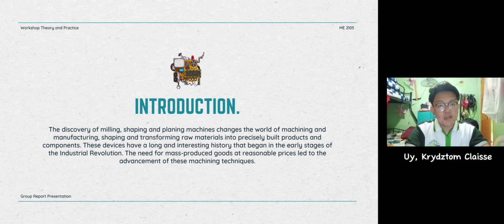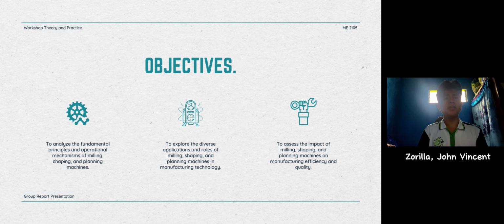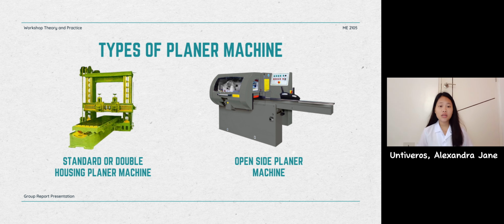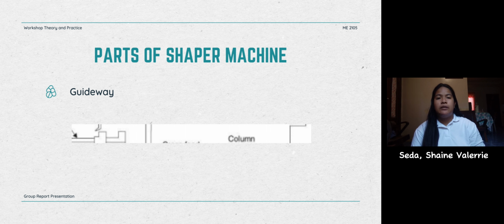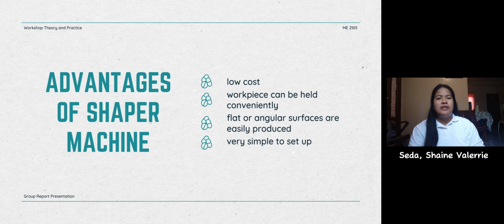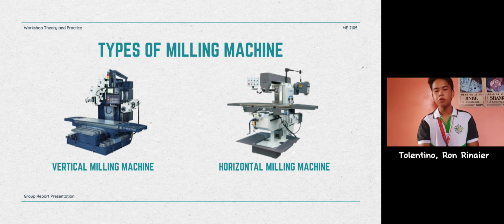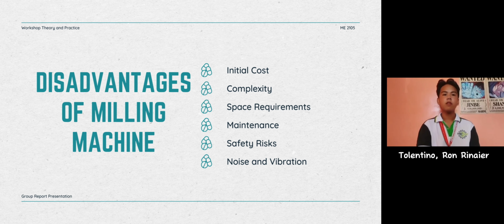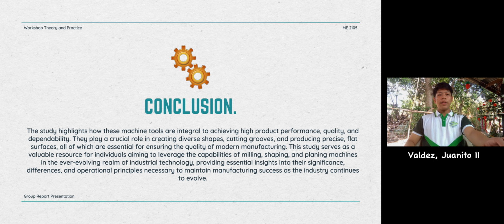PLANER, SHAPER, AND MILLING MACHINE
The principles, workings, and applications of milling, shaping, and planing machines, in manufacturing technology are examined in this video. With the aid of these machines, engineers can design parts and streamline production processes by turning raw materials into components. For mechanical engineering students, it is essential to comprehend the various types of machine tools because this will enable them to choose the right tool for the job at hand and accomplish their goals more quickly. These devices are crucial to the performance, quality, and dependability of products as well as the efficiency of manufacturing processes in sectors such as general manufacturing, aerospace, and automotive.